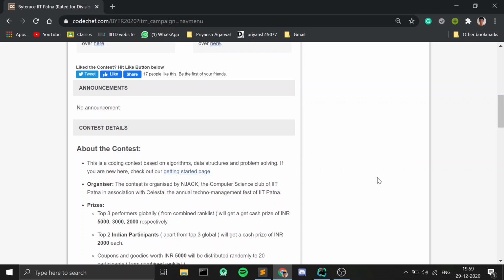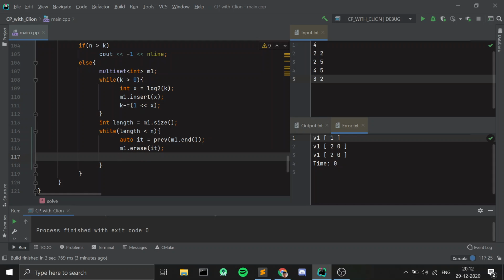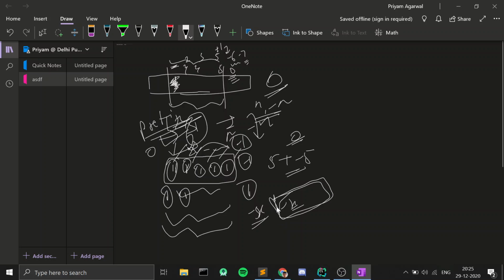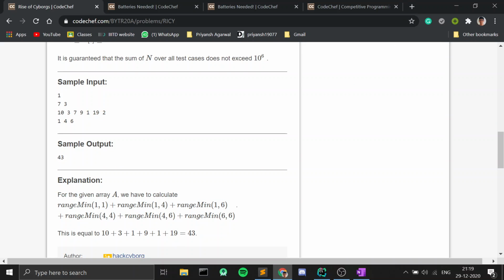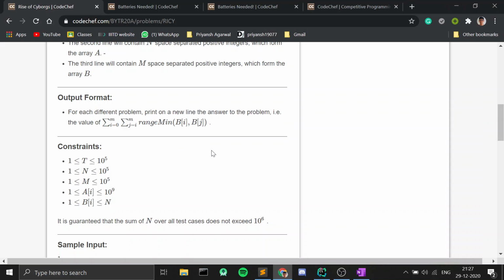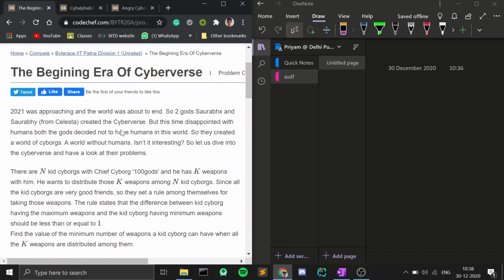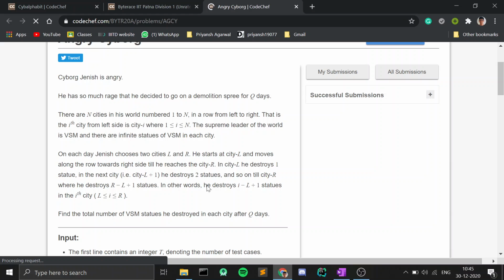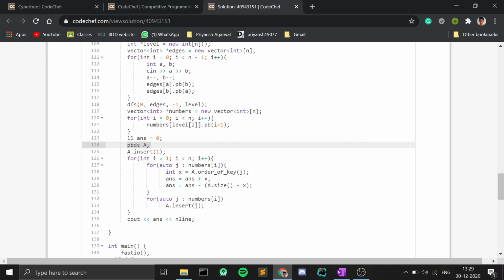ByteRace Contest - Code Chef || Rank 42 || Commentary + Solutions || Screencast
Attempting the ByteRace Contest on Code Chef.
More Commentary this time.
Solutions for the problems that I was able to solve at the end.
I trimmed the part where I was solving the 5th problem as the video was getting too long.

0:00 Introduction
2:00 Problem A
4:15 Problem B Missing corner case
14:15 Problem B
19:15 Problem C
36:00 Problem E
1:12:10 Solutions
1:12:35 Solution - A
In the solution of A, it is k/n and not n/k.
1:14:05 Solution - B
1:18:36 Solution - C
1:22:25 Solution - E
1:28:00 Solution - F
1:32:20 The End